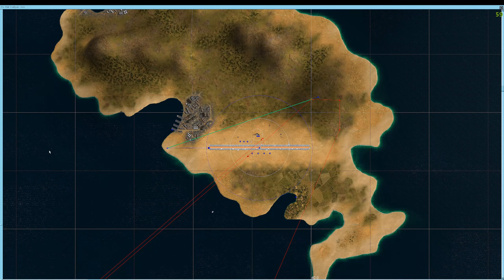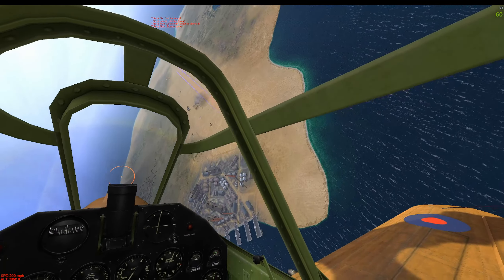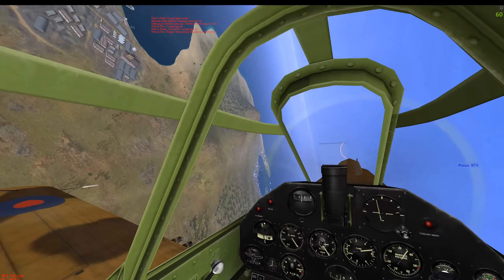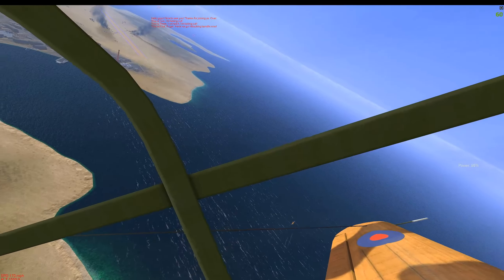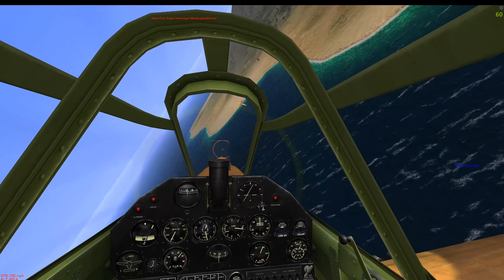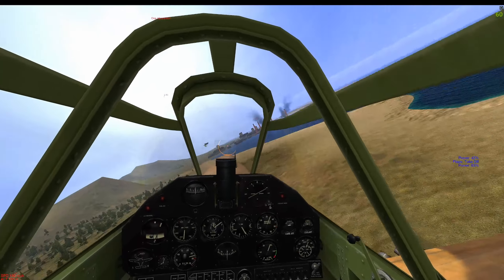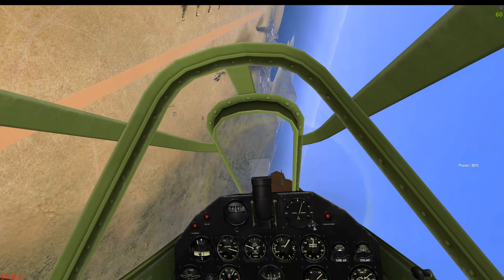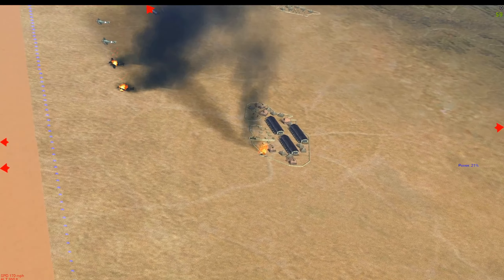RAF Strike at Pantelleria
The single player experience takes us to the southern Mediterranean June 1943. The player will lead a flight of RAF P-40's to lead a strike on the Italian Garrision. Modactivator for v4.12m